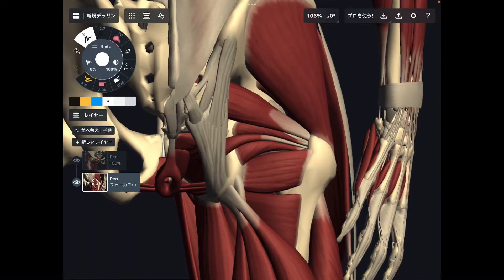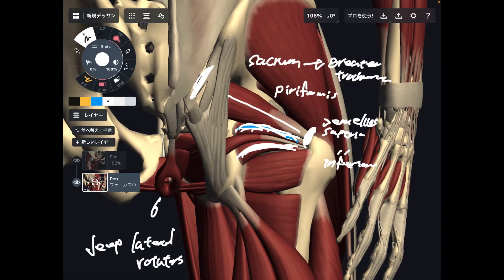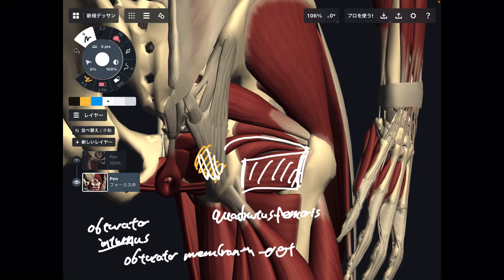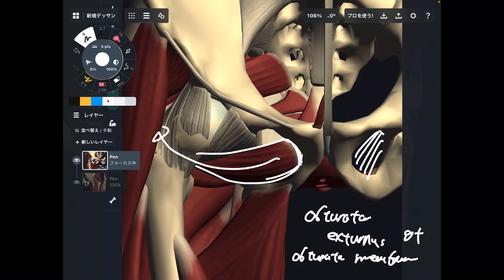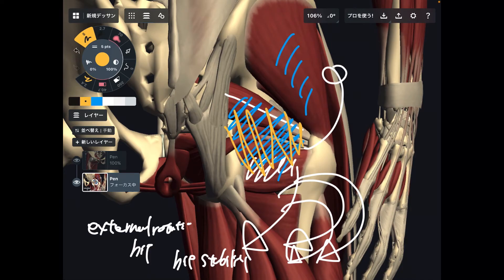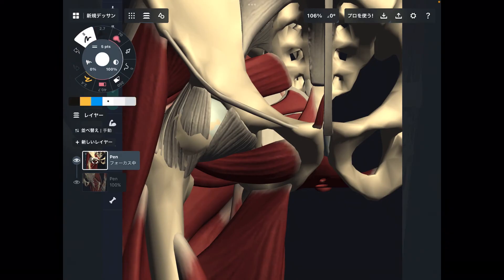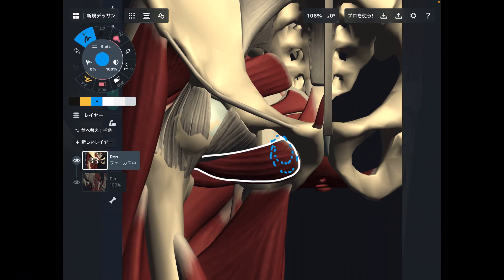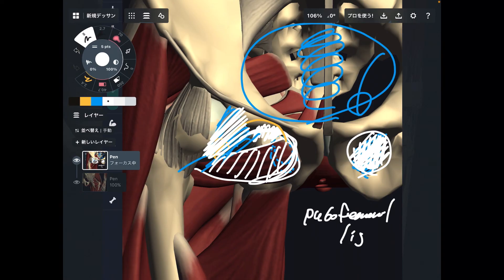Basic anatomy and function of deep lateral rotator of hip